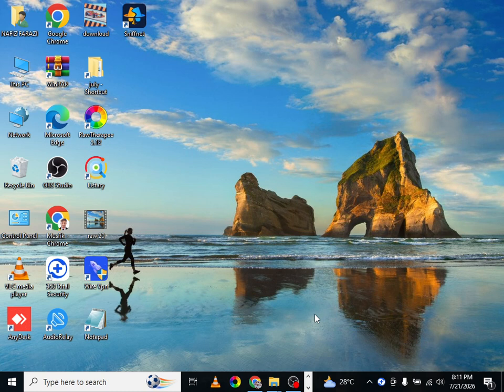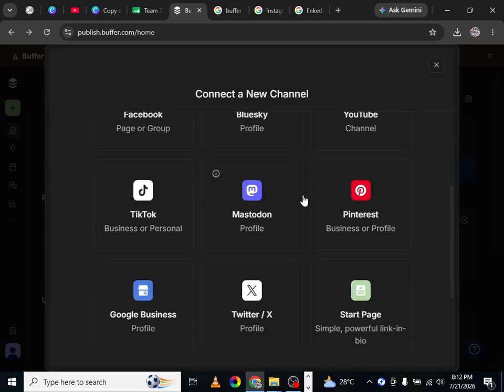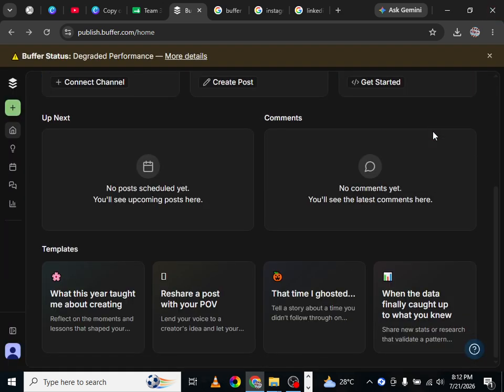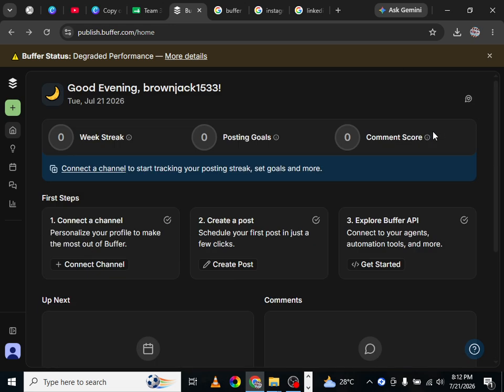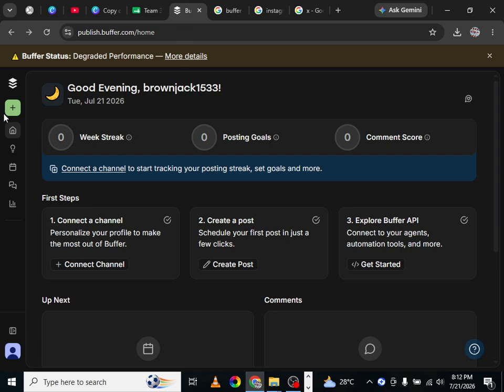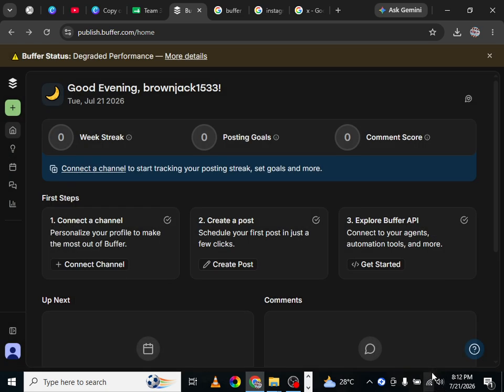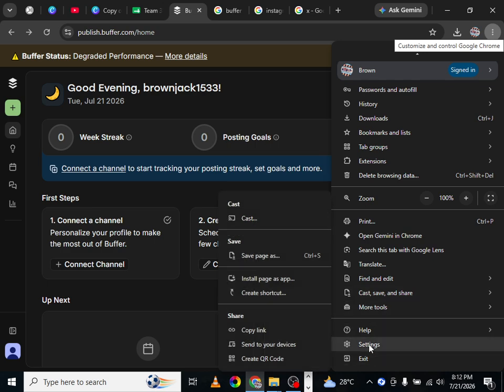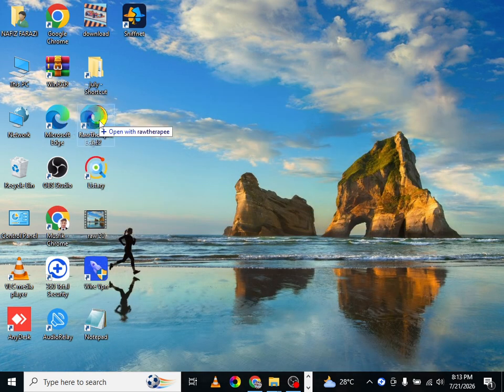How to Fix Buffer X (Twitter) Posting Full Guide 2026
Is Buffer not posting to X (formerly Twitter)? In this Full Guide 2026, you'll learn how to fix Buffer X posting issues step by step. This tutorial covers reconnecting your X account, checking account permissions, fixing publishing and scheduling errors, resolving API or authorization problems, and making sure your posts publish successfully. Follow these easy troubleshooting steps to get Buffer working with X again.